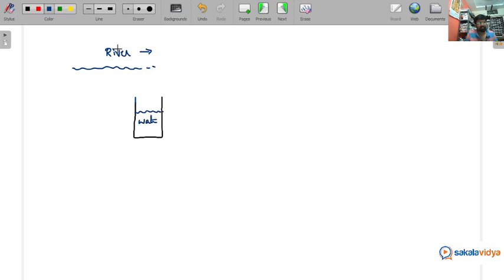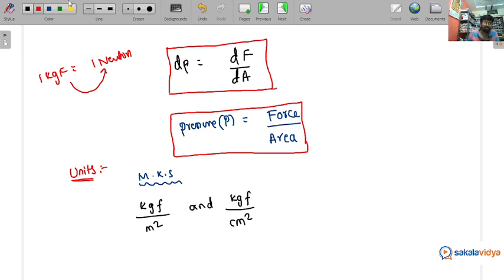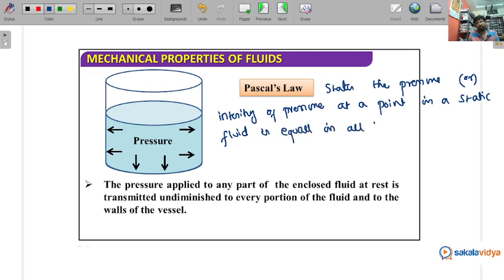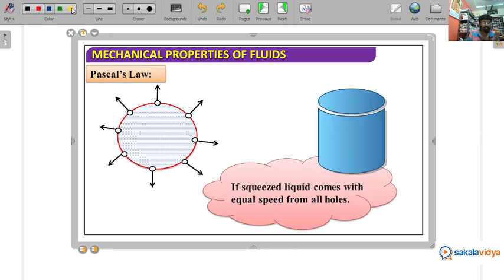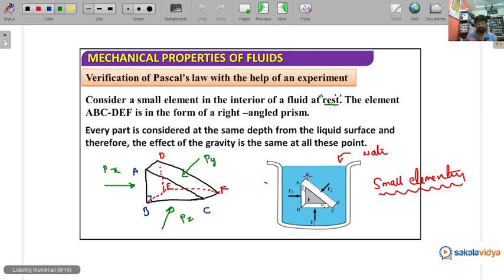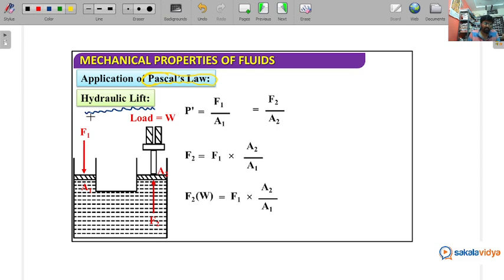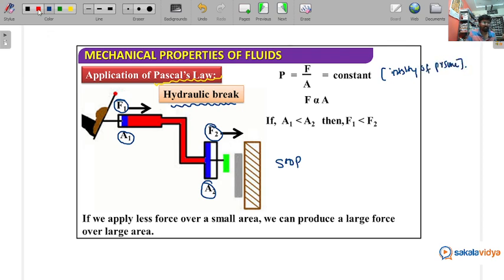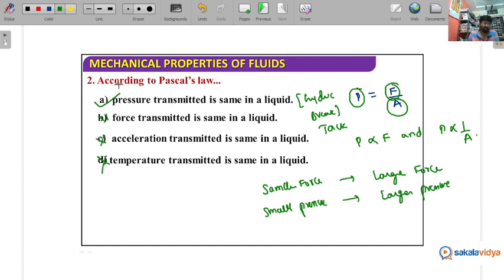What is Pascal's Law |NEET| JEE Mains | EAMCET